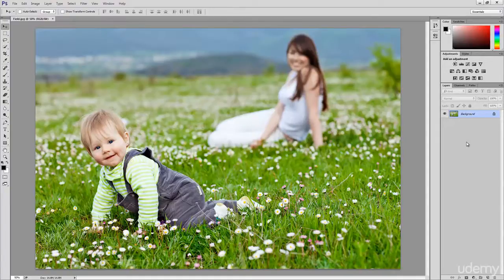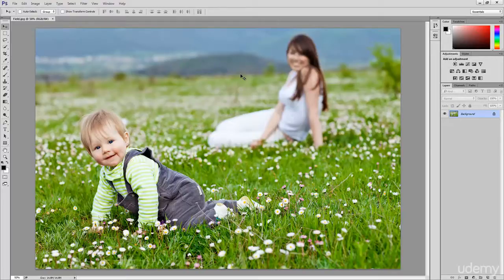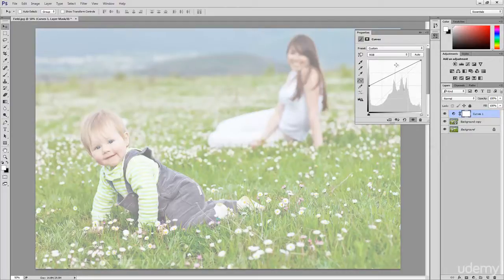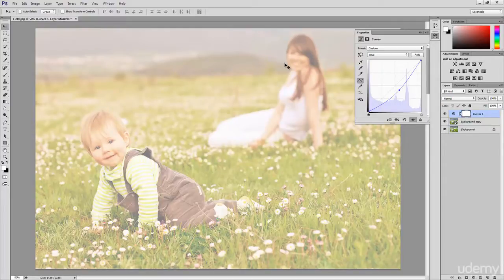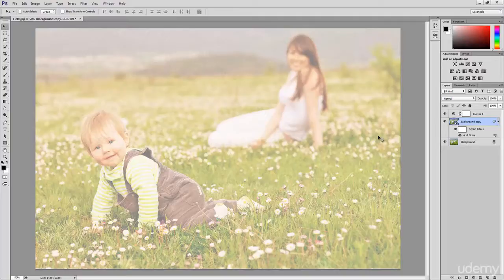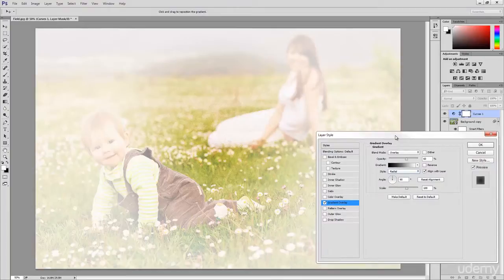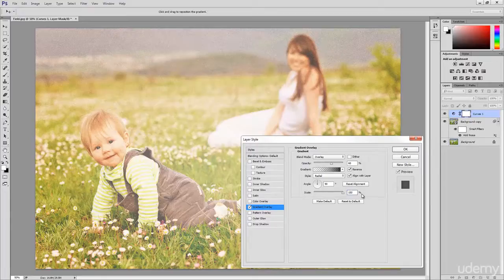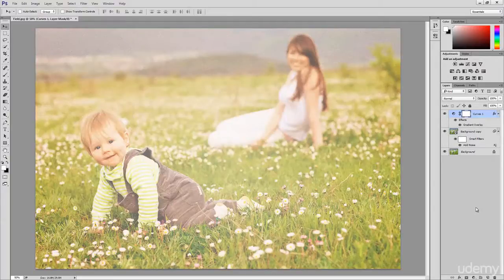025 Haze Effect - Adobe Photoshop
Haze Effect